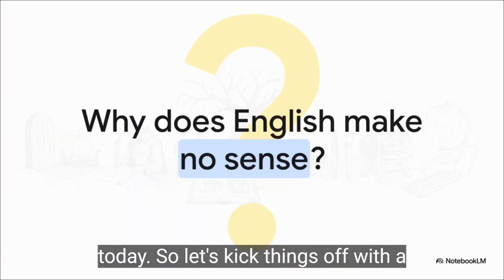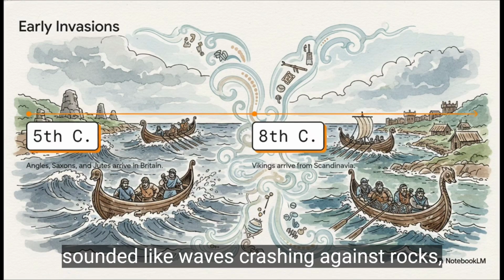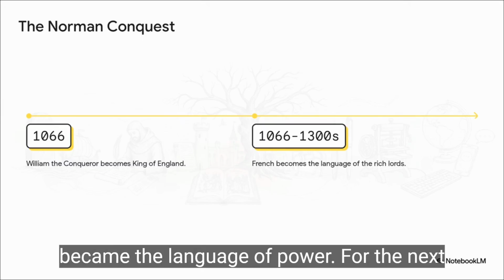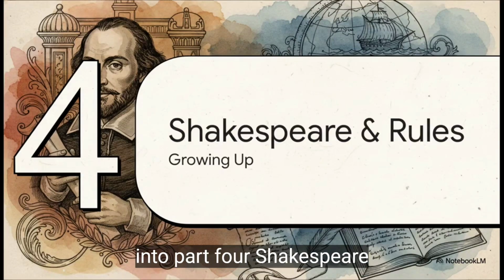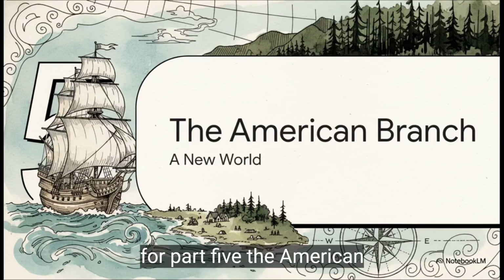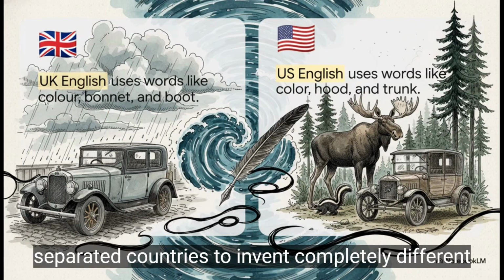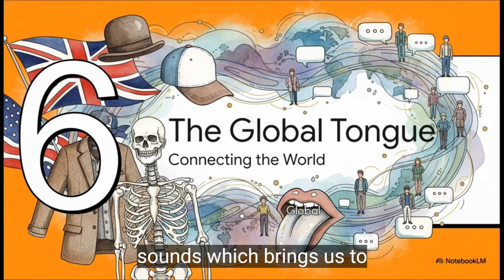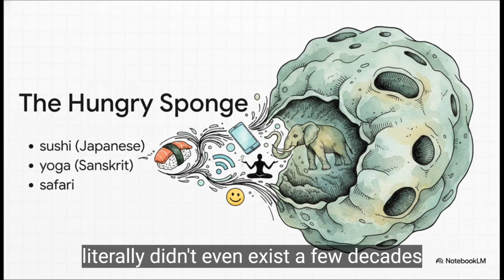Learn English Through History: Old English to Modern English⏳Vocabulary & Listening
Welcome to the ultimate destination for learning English faster, smarter, and more effectively.

If you want to improve your English skills, build confidence in speaking, and test your knowledge with engaging quizzes, this channel is for you.

We publish high-quality videos designed to help you:
• Learn English quickly with simple explanations
• Improve grammar and expand vocabulary
• Practice with interactive quizzes and challenges
• Build real-life speaking and conversation skills
• Stay consistent with daily learning content

Each video is created to be practical, easy to follow, and highly engaging—so you can learn without feeling overwhelmed.

Whether you're a student, job seeker, or professional, our content will help you communicate clearly and confidently in English.

New videos are uploaded regularly to keep your learning on track.